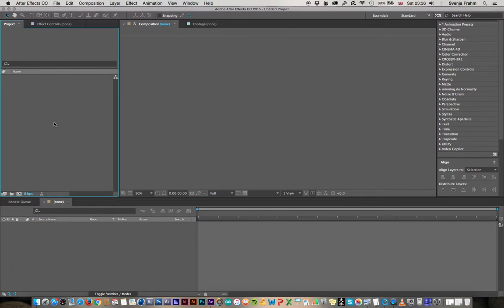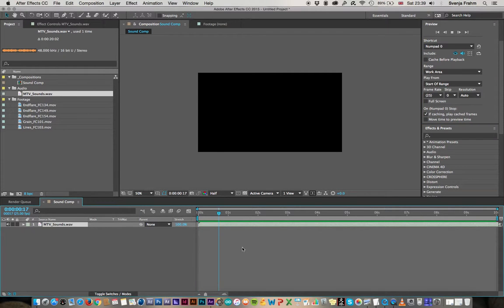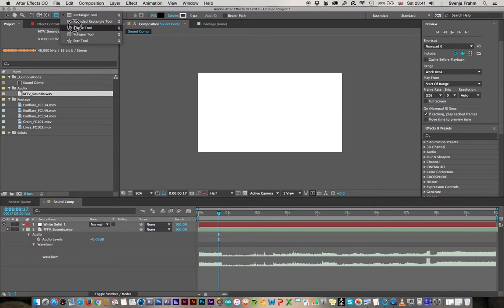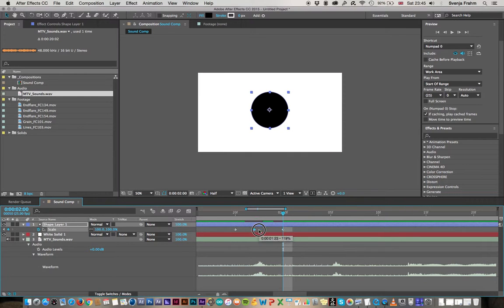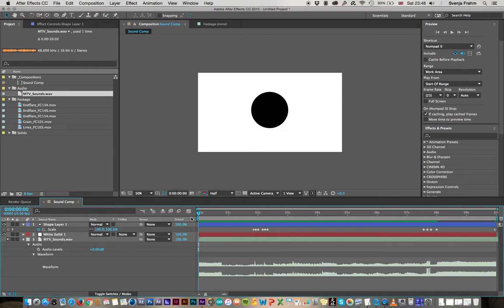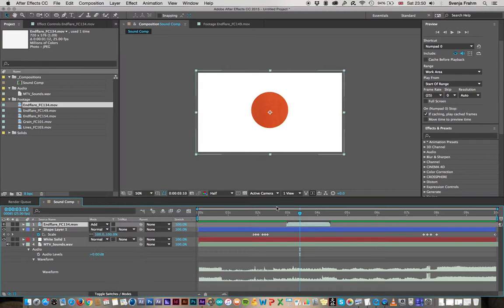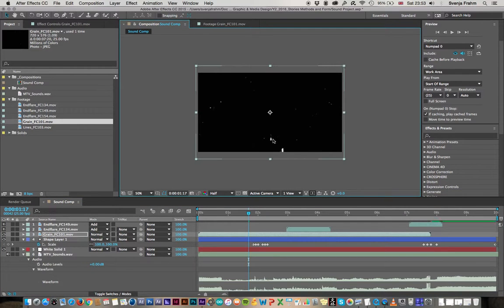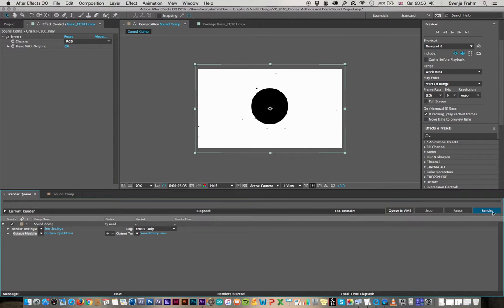MultipleScreenProject AE Tutorial: Sound Comp